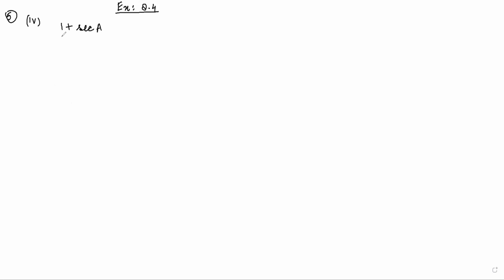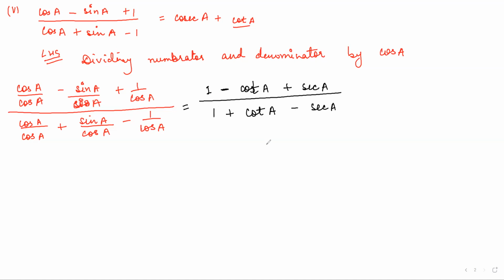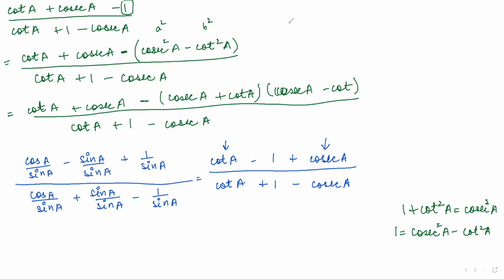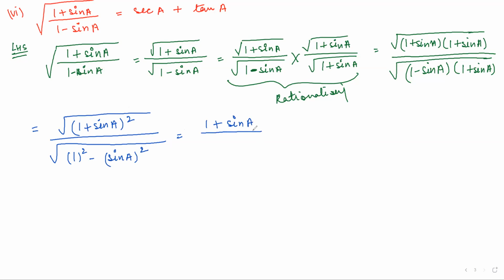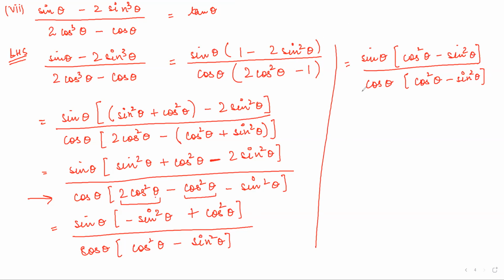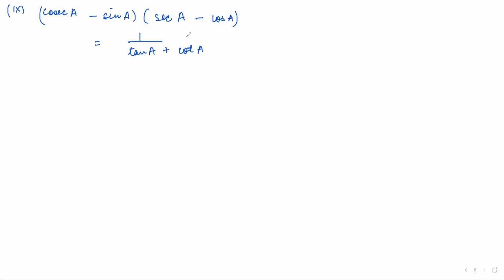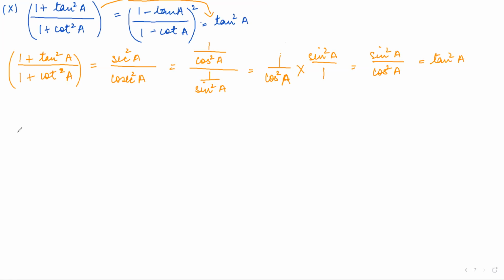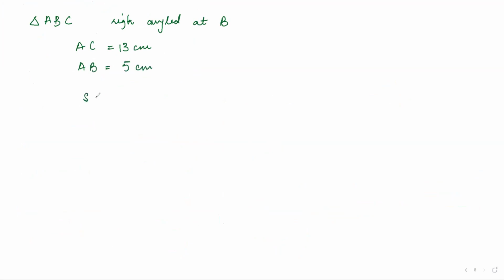Learnivio | Trigonometry Exercise 8.4 | Lect 31 | 10th Class | 21-07-2022